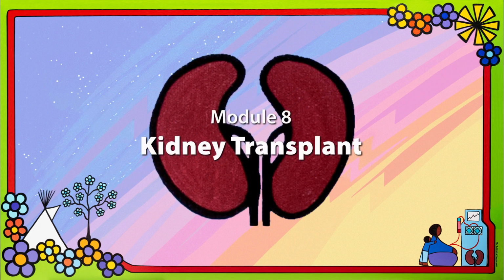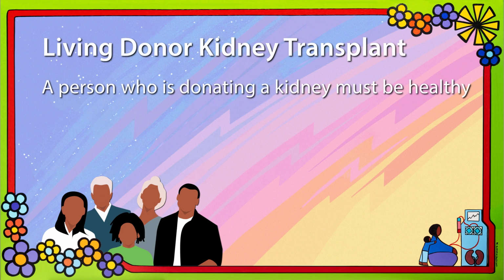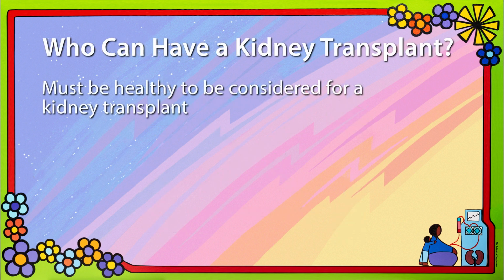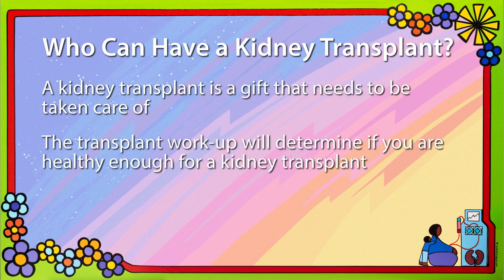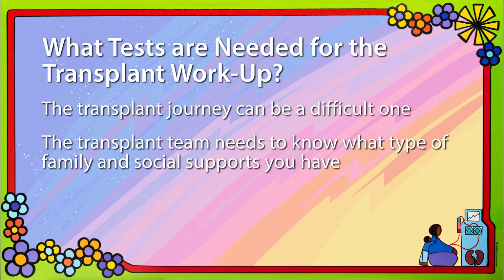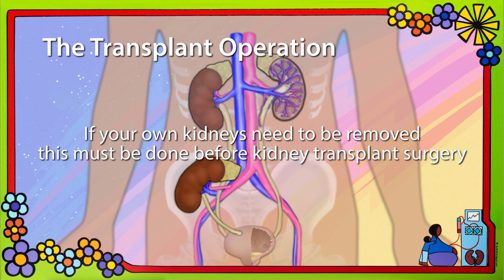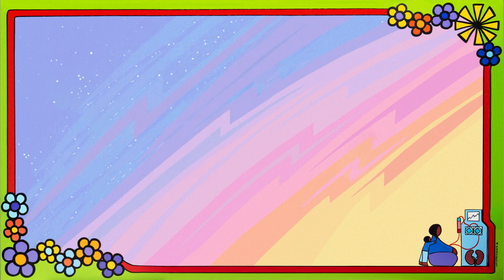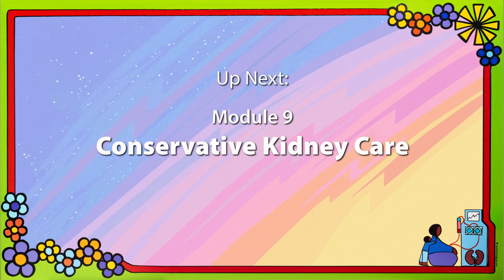Module 8: Kidney Transplant | Meno Ya Win - Indigenous Kidney Health Series